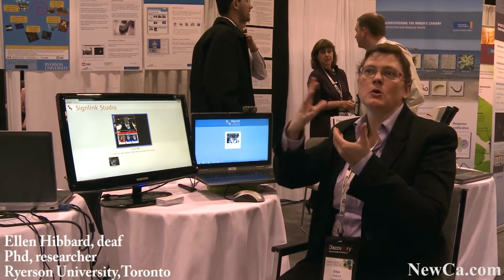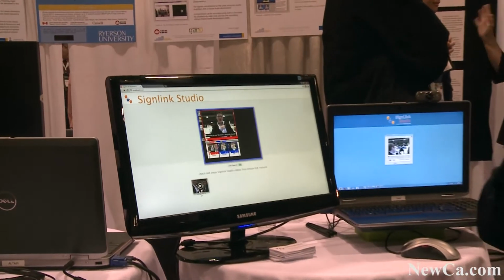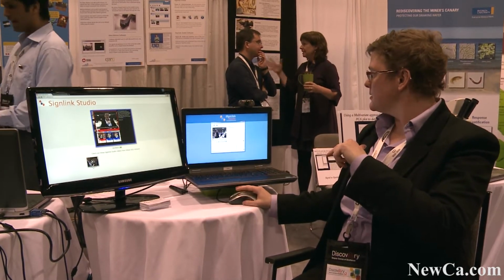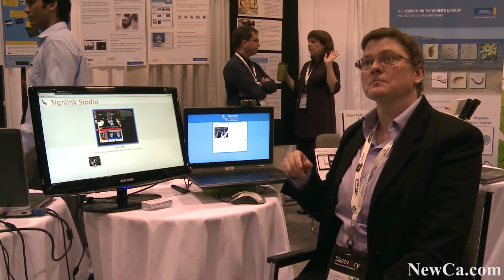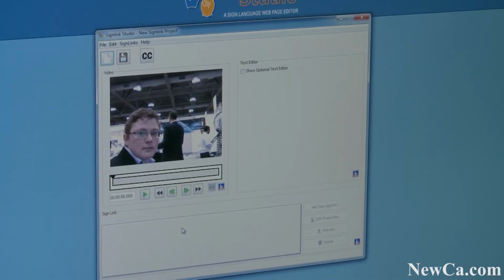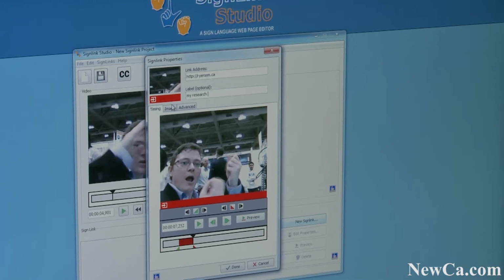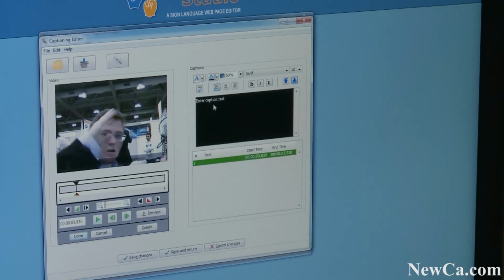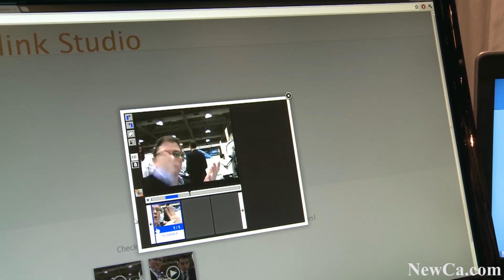🖥️ Signlink Studio, software for deaf people at the Discovery12 2012 (HD)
Ellen Hibbard demonstrates Signlink Studio. Purpose of this software is to increase accessibility in internet environment for deaf people including strong video use and video navigation.

and many more from shows, events and places.

as well as on Facebook